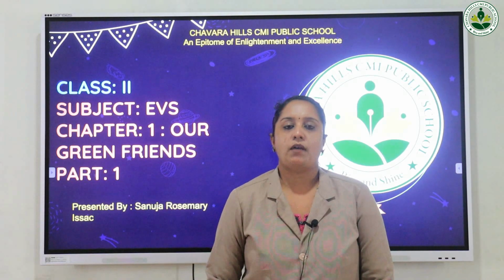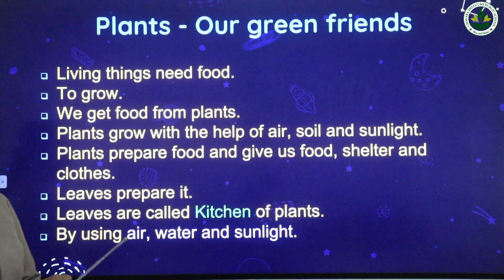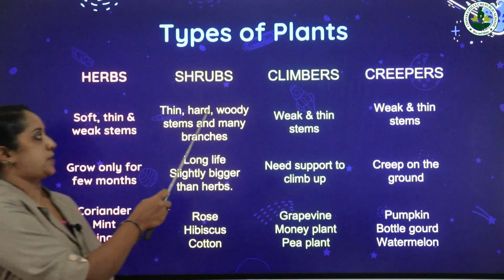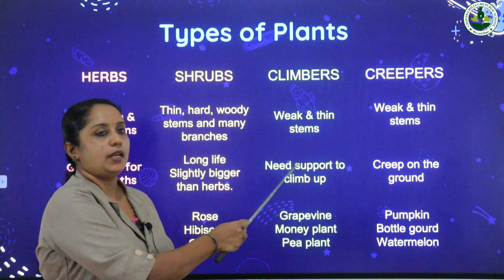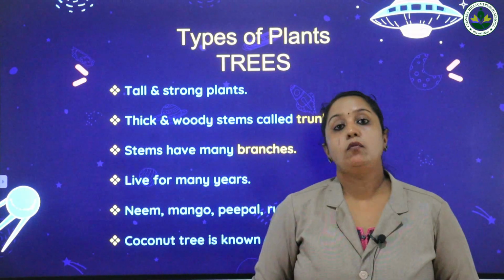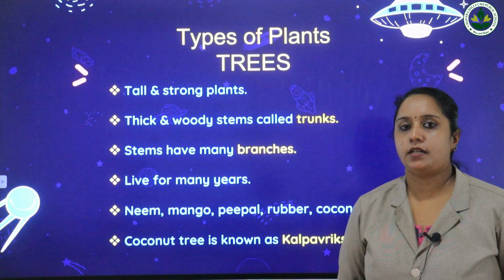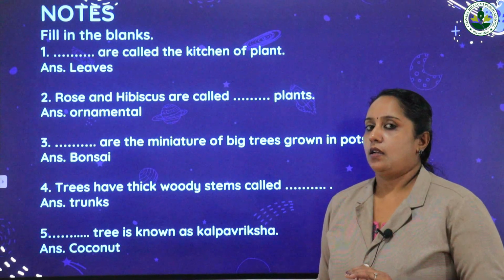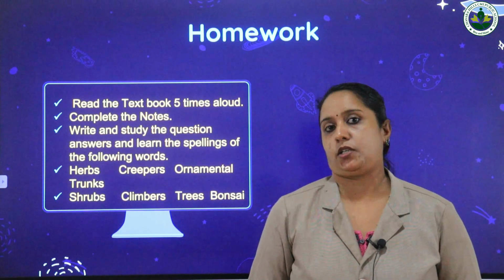2 EVS 6 1